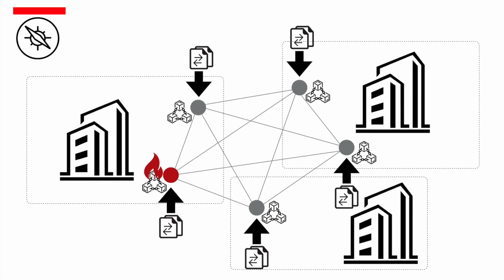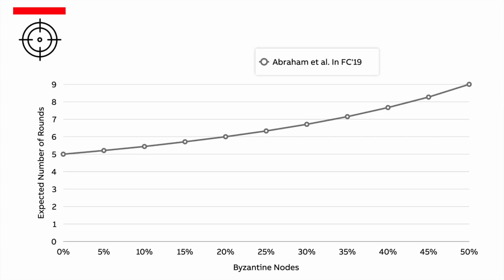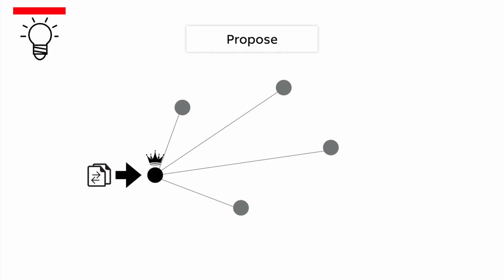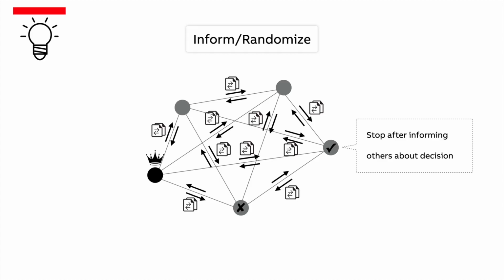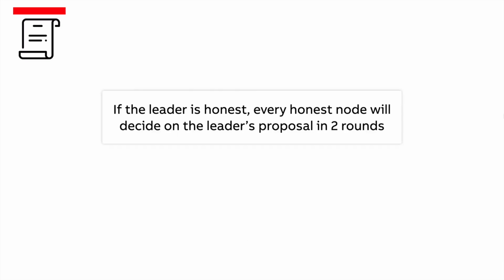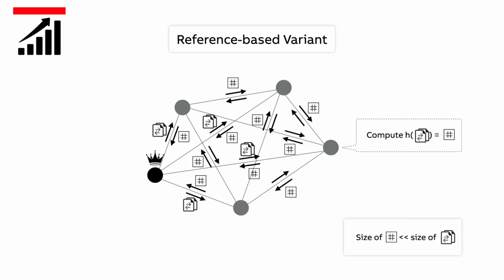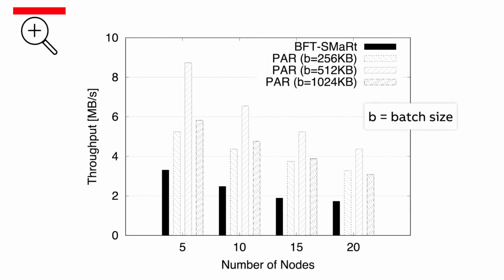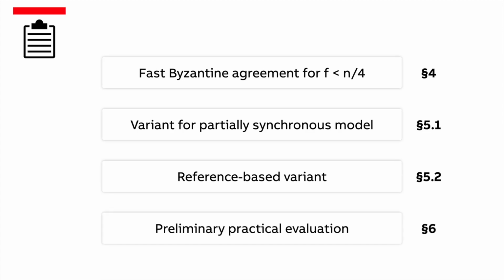Fast Byzantine Agreement for Permissioned Distributed Ledgers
Thomas Locher
Virtual Session 3
SPAA 2020